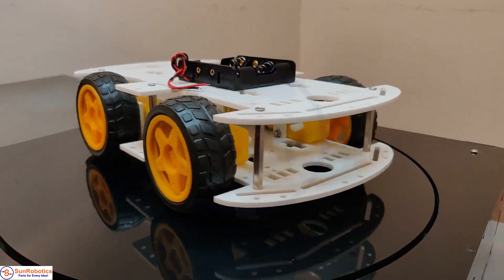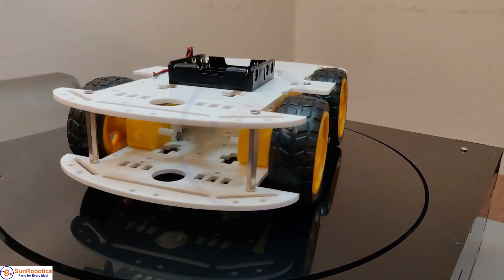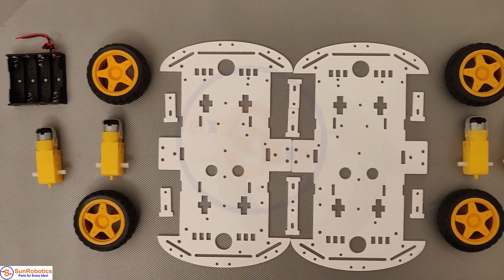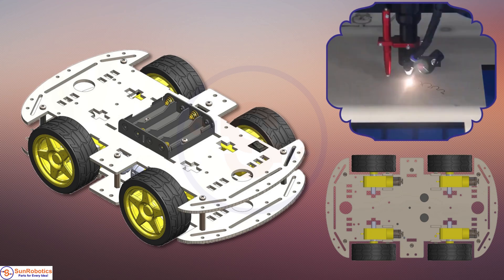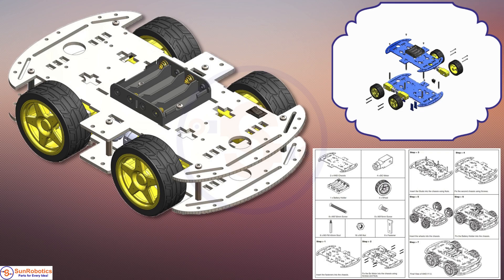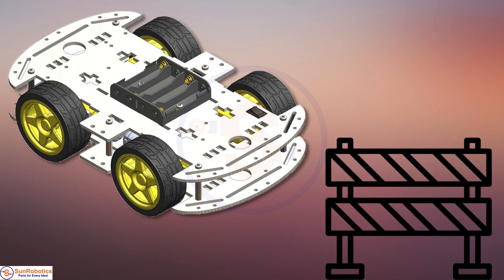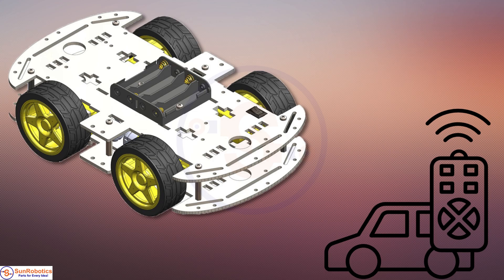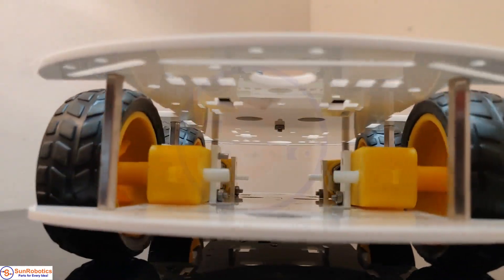4WD ROBOTICS CHASSIS WITH MOTORS WHEELS AND ACCESSORIES V1 0 MILKY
The 4WD Robotics Chassis, is an Educational learning kit for Students hobbyists Developers Learners artists, and teenagers to get hands-on experience with Robotics & Can extend electronic systems like Raspberry Pi and Arduino.

it includes Motors, a chassis,  Wheels, And a Battery Holder, The kit is easy to assemble/disassemble.

The kit can be used to build a robot for distance sensing, obstacle avoidance, line following, flame detector, speed testing, wireless remote-controlled car, and any other creative works.